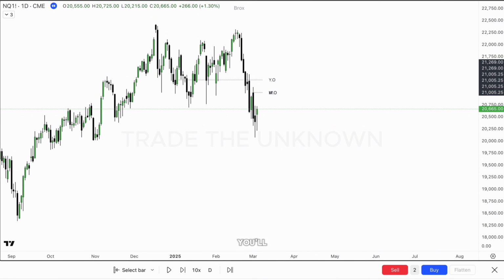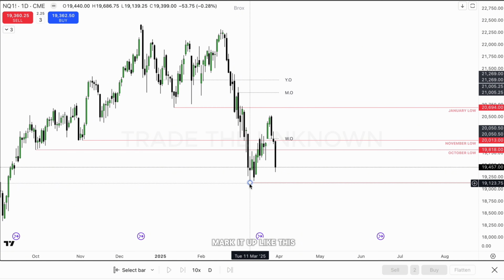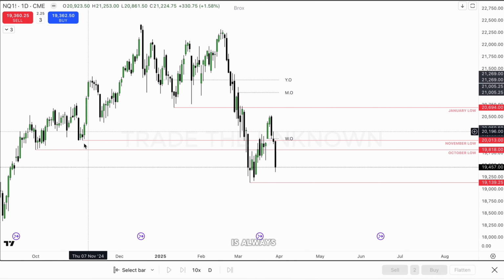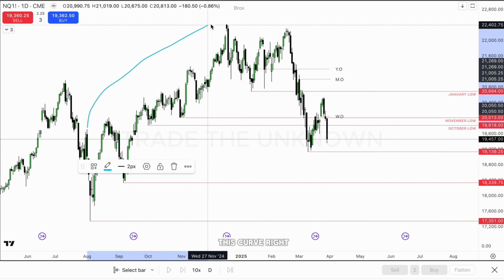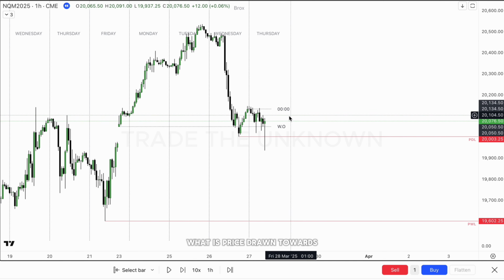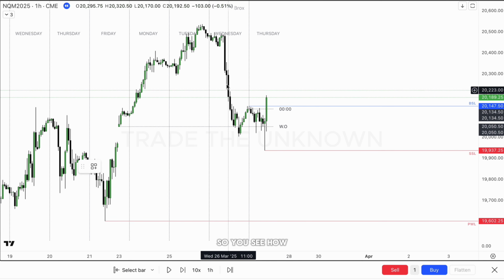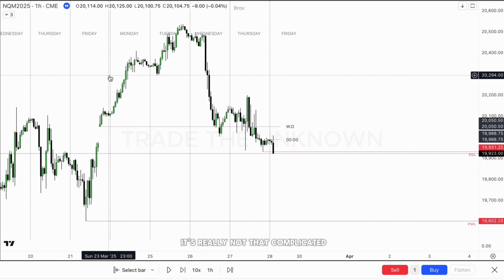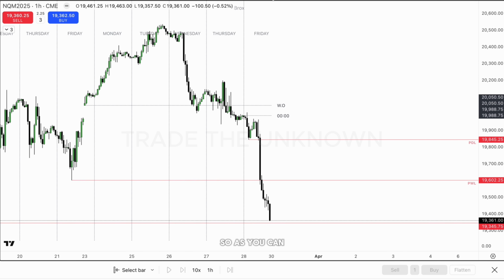Mastering Orderflow: How To Find The Draw On Liquidity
Learn how to identify important draws on liquidity on the higher timeframes.

The footage shown in this video should not be considered as any form of financial advice. Participating in the financial markets carries along huge (financial) risk. BroxTrades is not responsible in any way for a viewer his/her actions. Viewers of these type of videos acknowledge that all the content, created by BroxTrades, is meant for Entertainment and/or Educational purposes only.